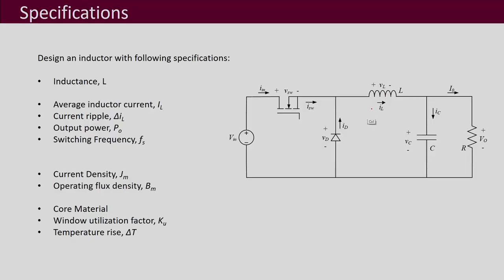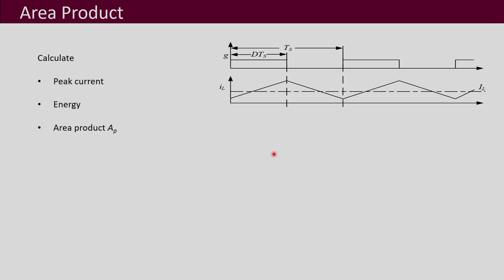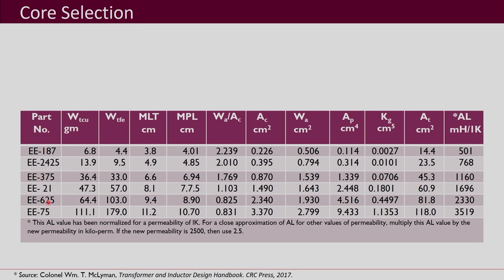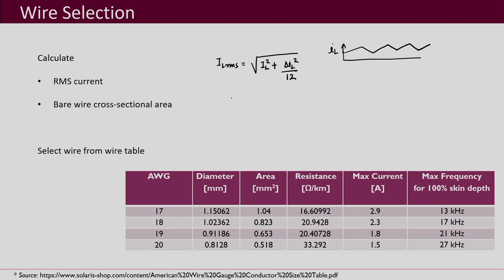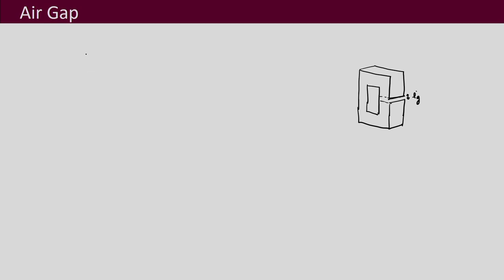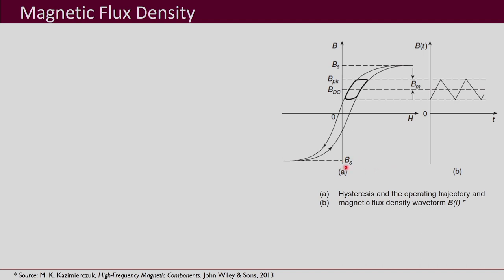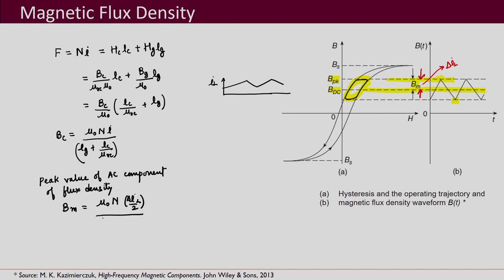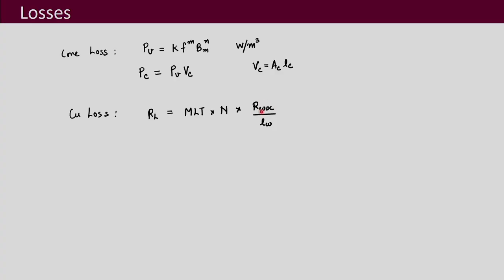Lec 50: Inductor Design - II